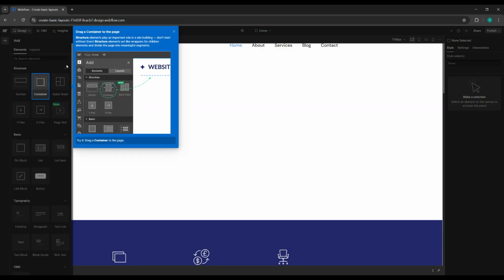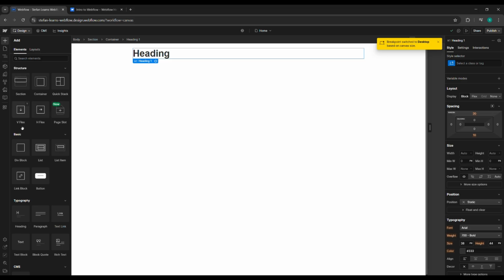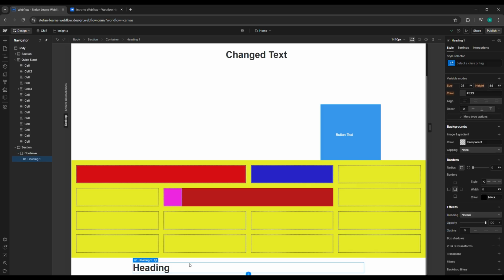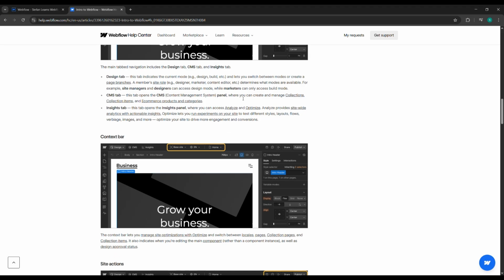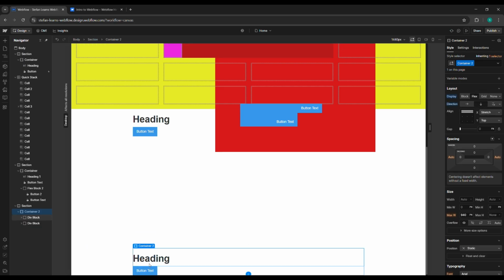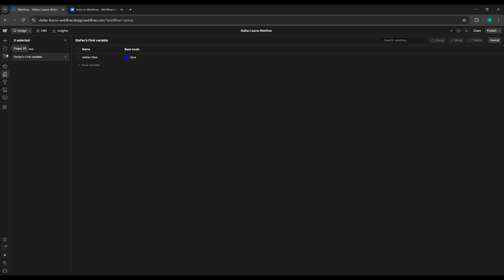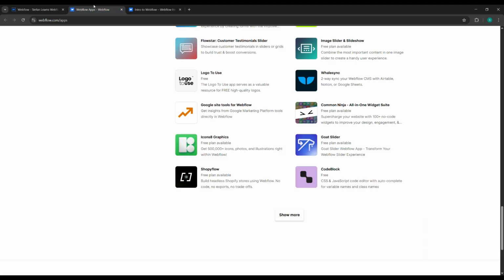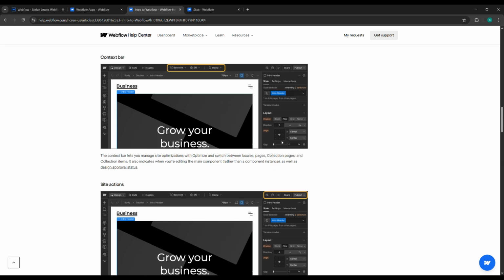Learning Webflow UI - Day 1 of My 100-Day Developer Journey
This is Day 1 of my 100-Day Webflow Developer Journey in 2025.

In this video, I start completely from scratch as a complete beginner, learning the Webflow UI and exploring the main parts of the Designer. I follow the official Webflow tutorials to understand how the platform works and prepare for building real projects later in this challenge.

My goal is to become a professional Webflow developer by the end of this 100-day journey. I’ll be uploading daily videos documenting my progress, what I learn, and how I apply it.

I want to invite you to join me on this journey. Whether you’re learning Webflow for the first time or improving your skills, let’s grow together day by day.

What I learned in this video:

How the Webflow interface is structured

Basics of the Designer, Canvas, and Navigator

How to start building inside Webflow

Day 1 – Getting familiar with Webflow UI